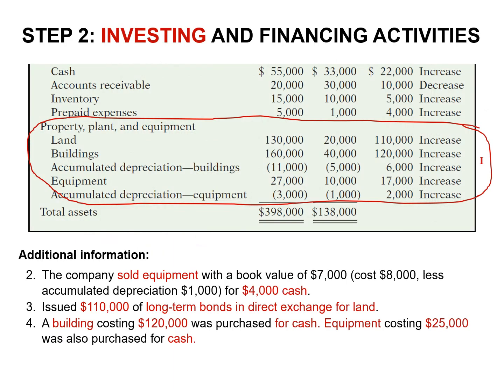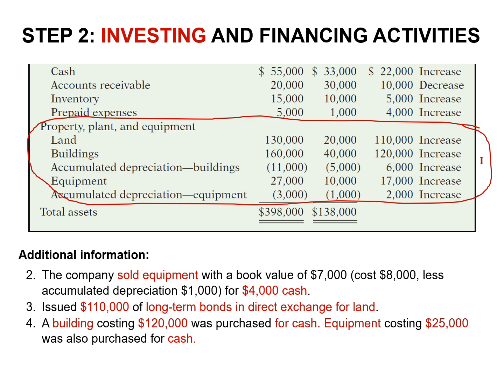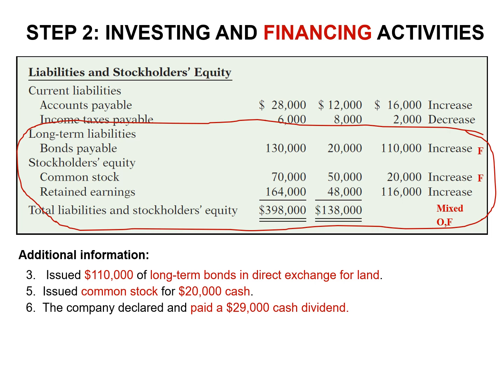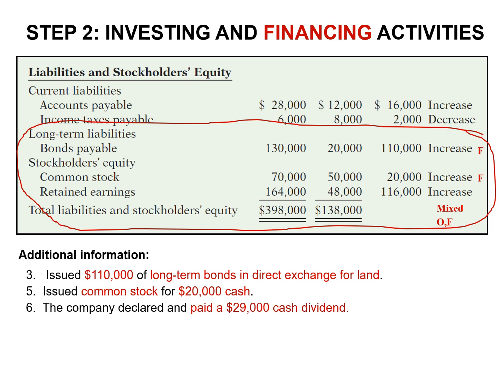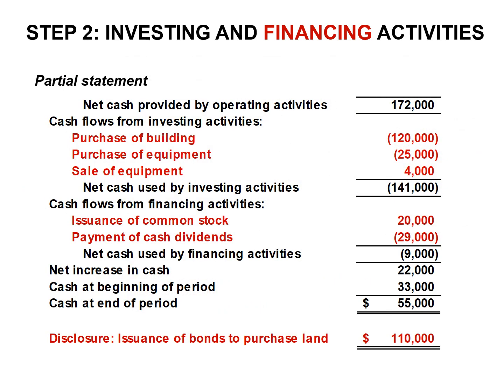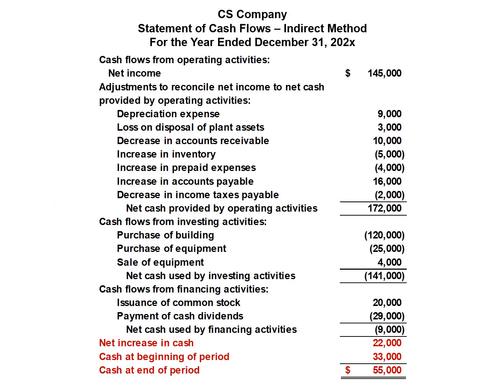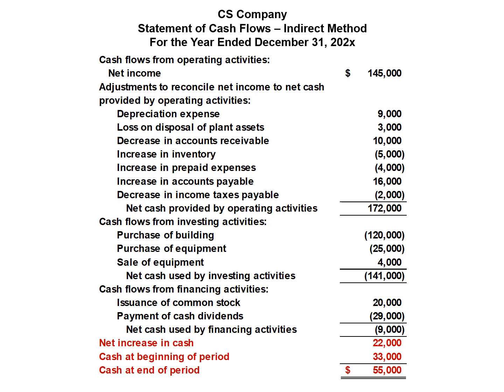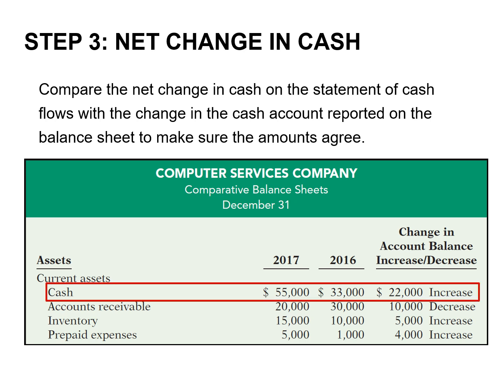Preparing Statement of Cash Fows Part II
This video will discuss the last two steps used to prepare the statement of cash flows. Step 2 focuses on the cash flows from investing and financing activities and step 3 compares the net change in cash. In this course we focus on the indirect method but its important to note that step 2 and 3 will be the same under either method.